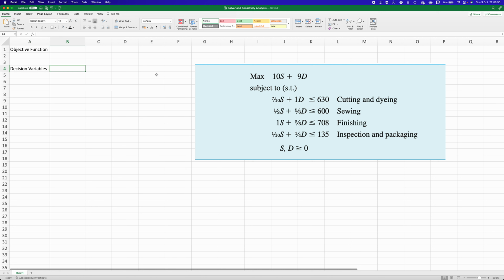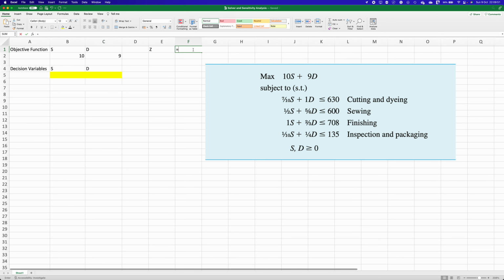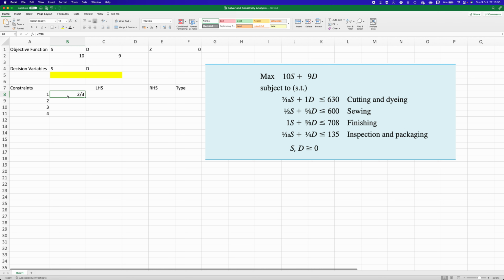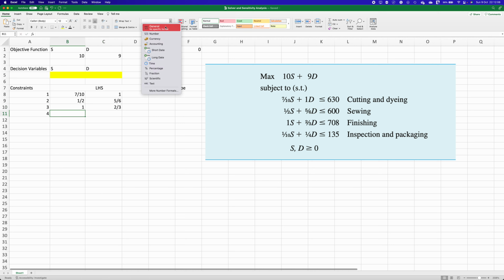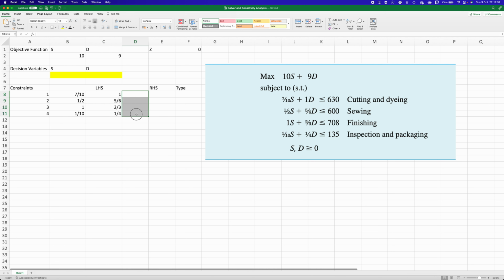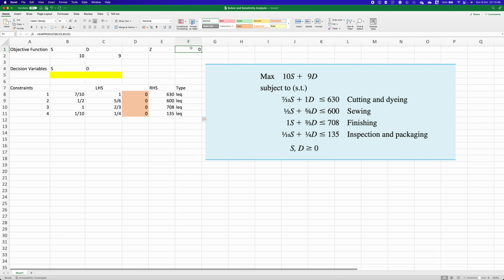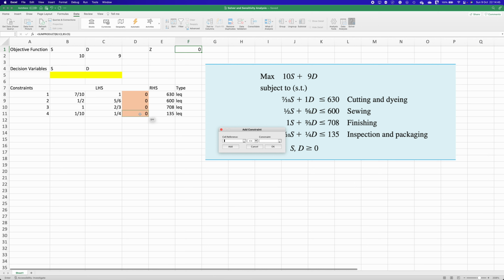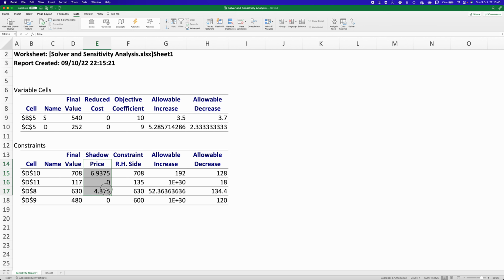LP Optimisation and Sensitivity Analysis